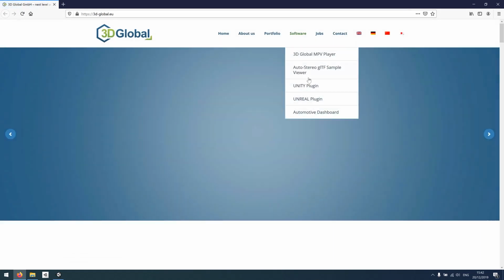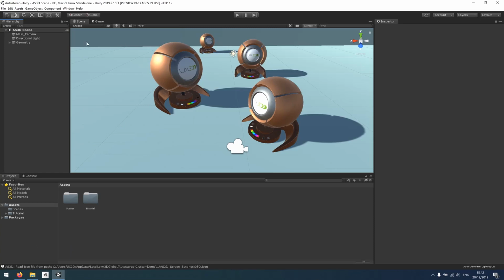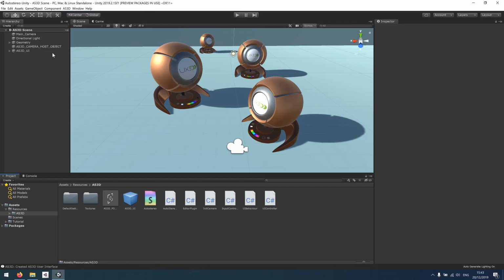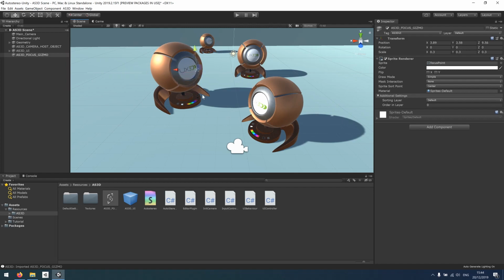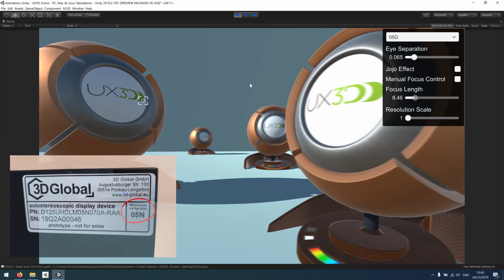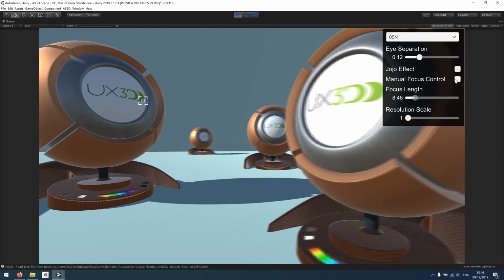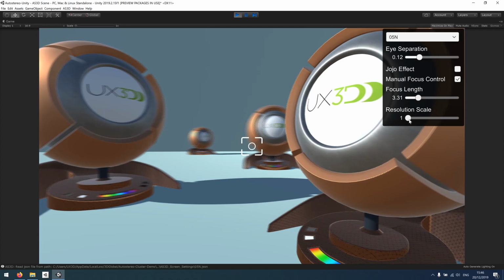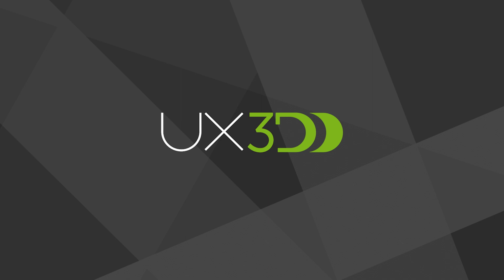Autostereoscopic 3D Rendering Tutorial in Unity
This Tutorial will teach you how to use the Autostereoscopic Unity Plugin to get your Project up and running on an Autostereoscopic Display by 3D Global.